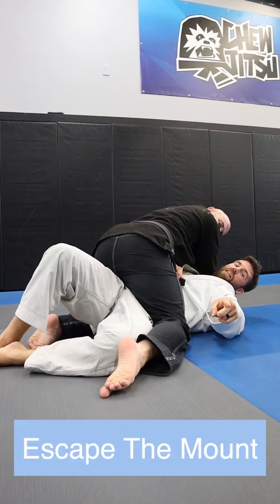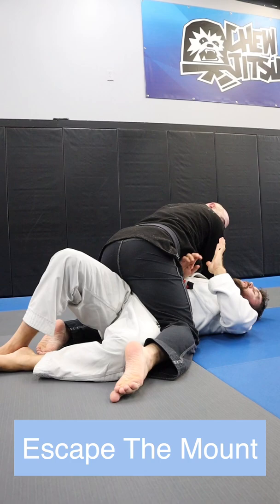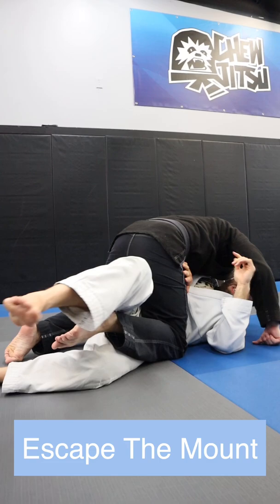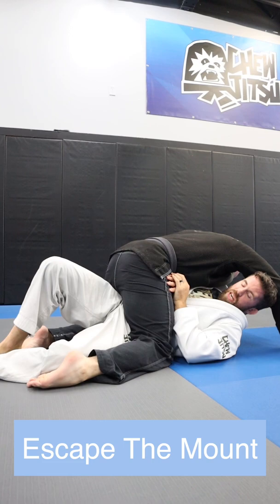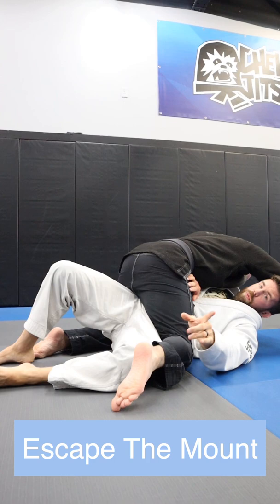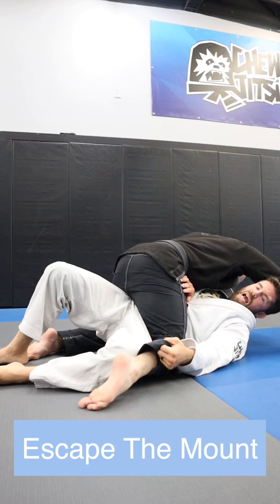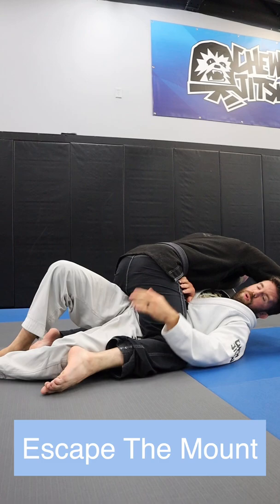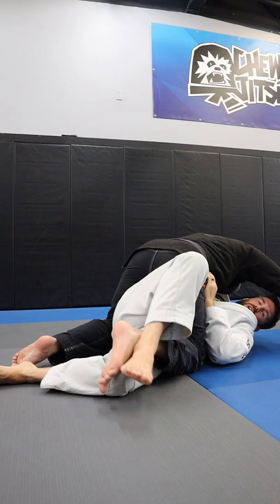Make This Common BJJ Mount Escape Work Better with This Simple Detail